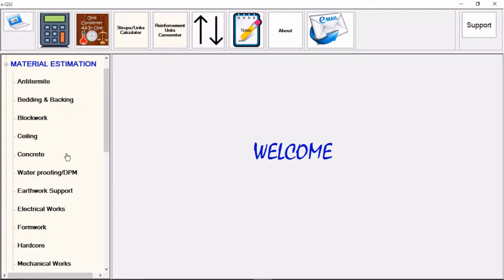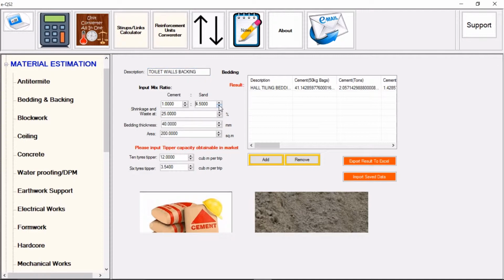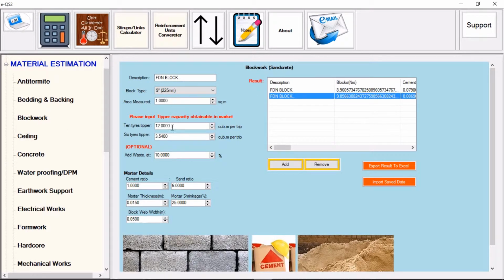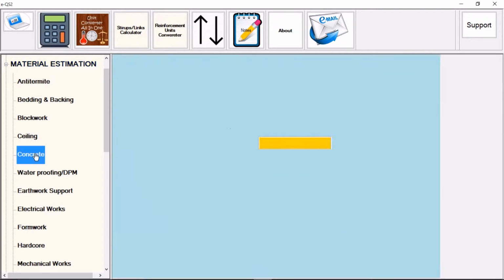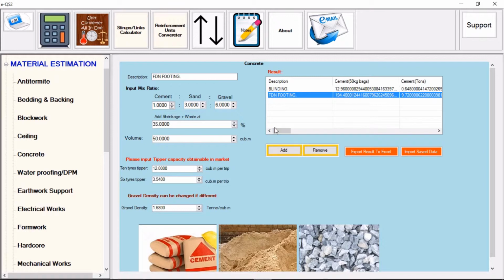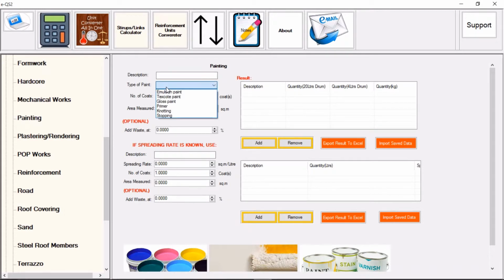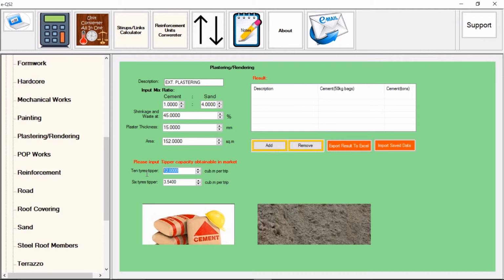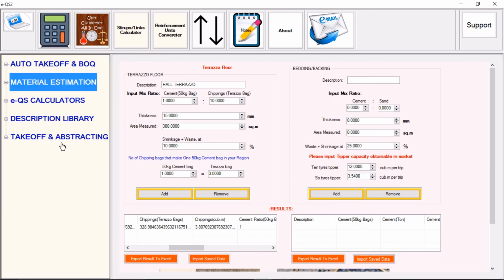eQS2 Materials Estimating